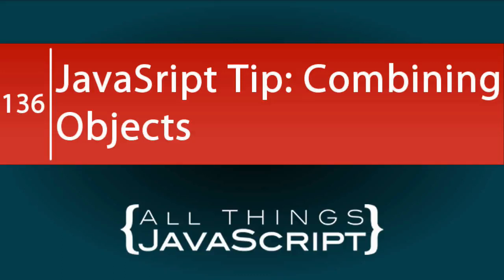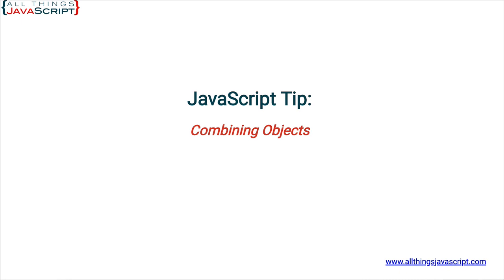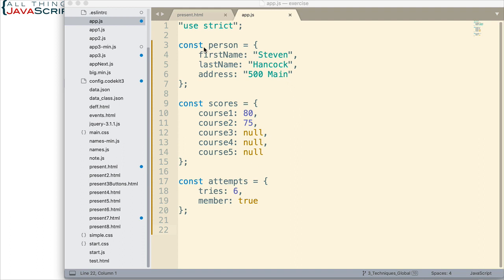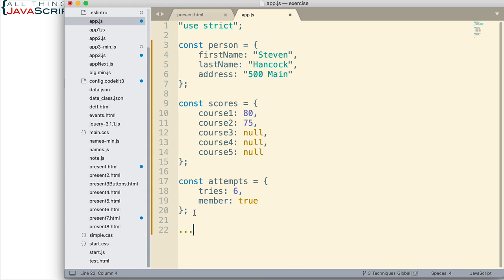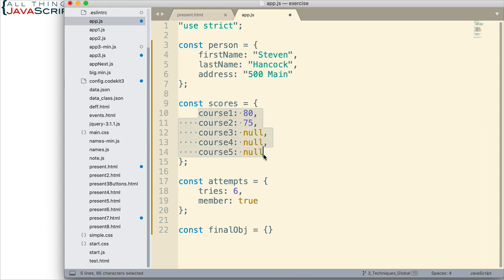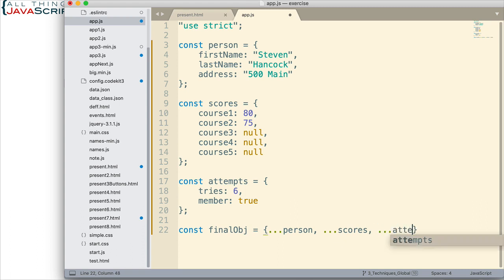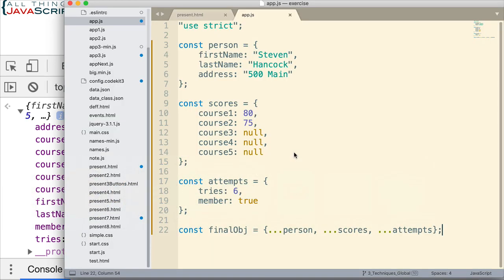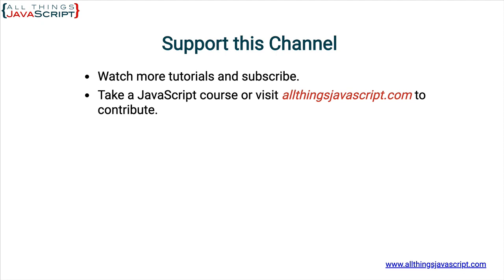JavaScript Tip: Combining Objects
At times you may need to combine multiple objects into a single object. The easiest way to do this is using the spread operator. In this tutorial we will look at how you can do that.

I have multiple courses offered on Skillshare (get 2 months free)